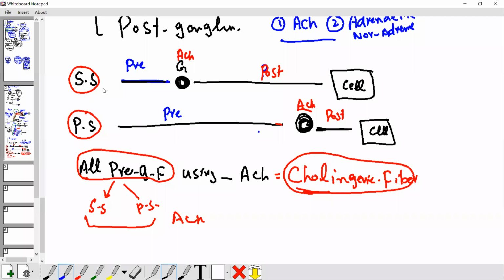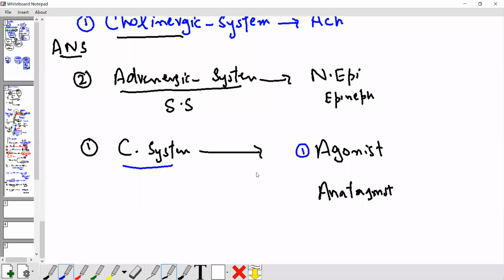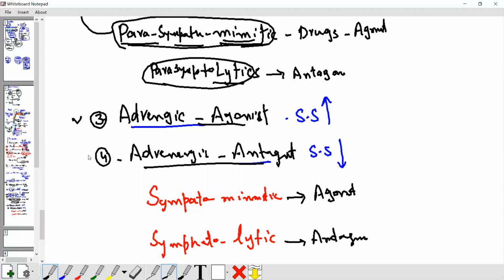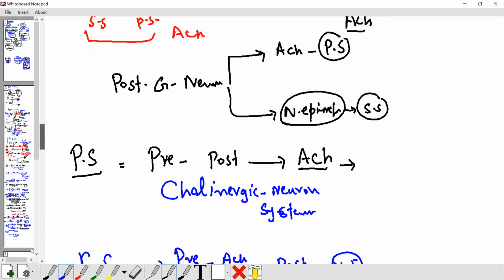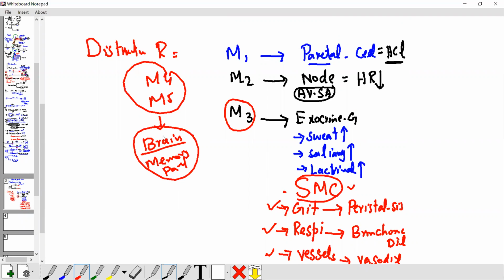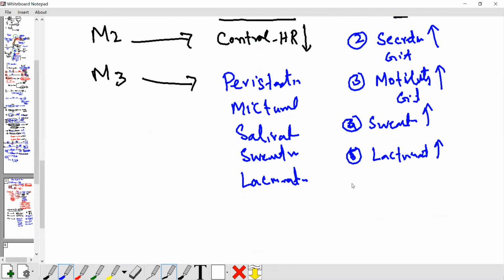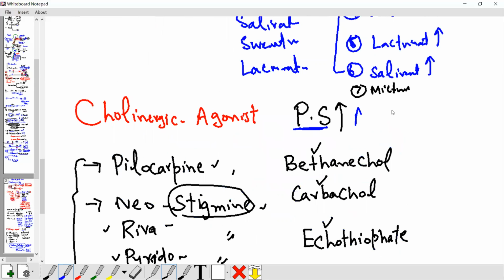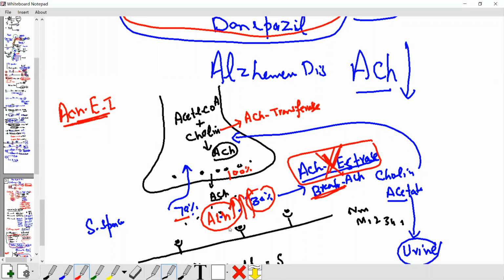2 ANS 2